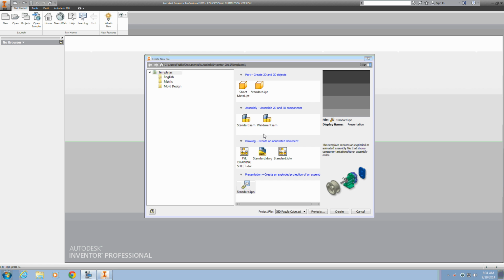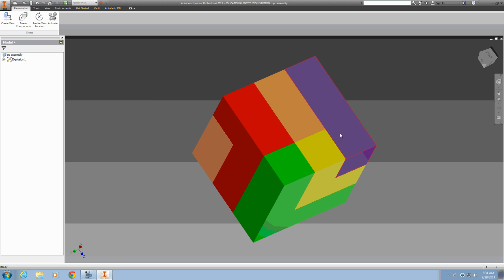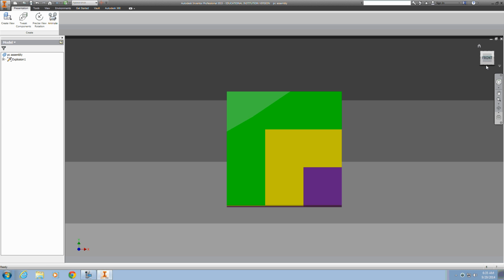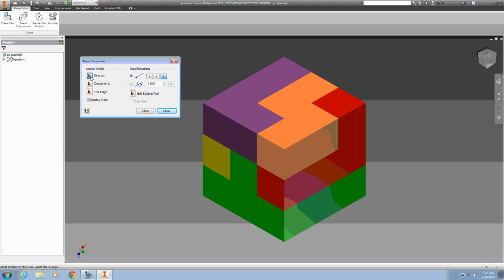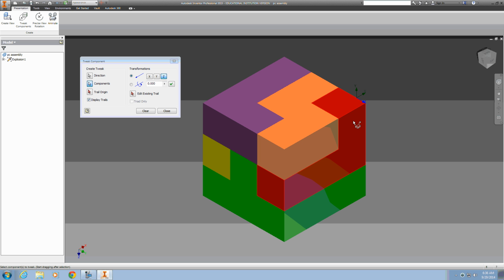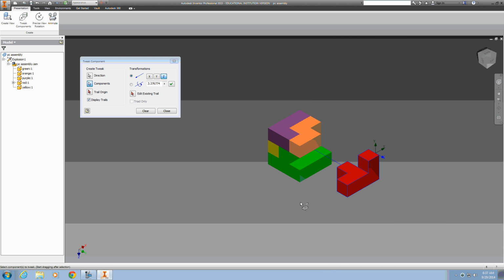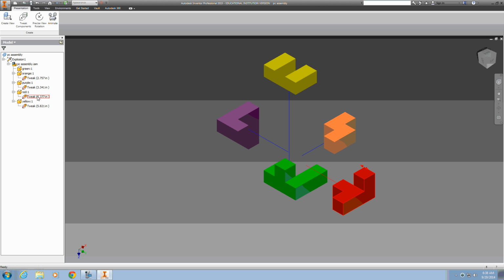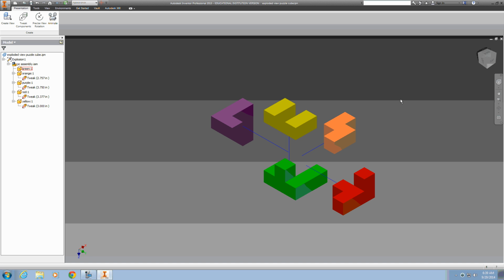Creating an Expoded View Presentation File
Creating an exploded view of an assemble in Autodesk Inventor.